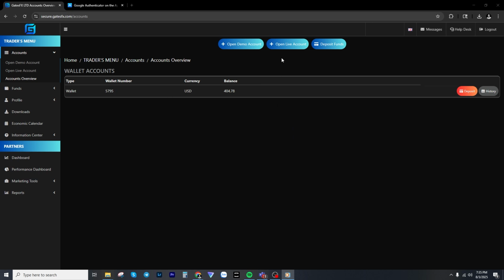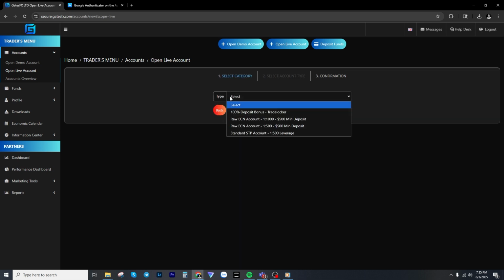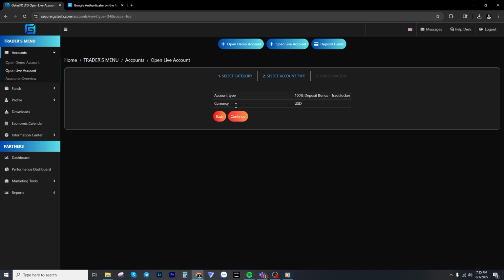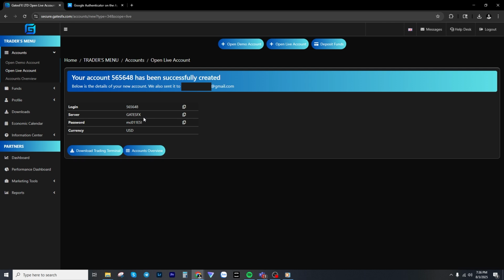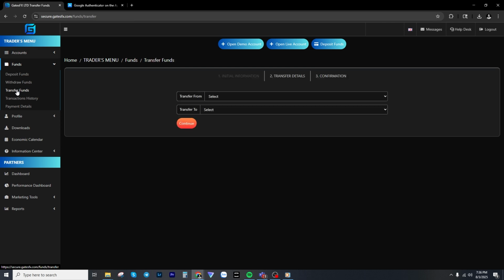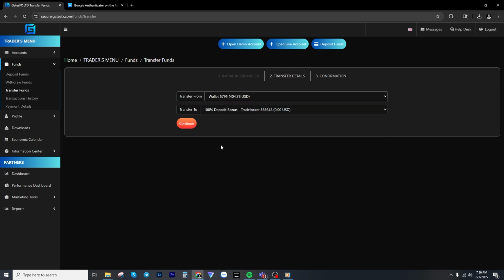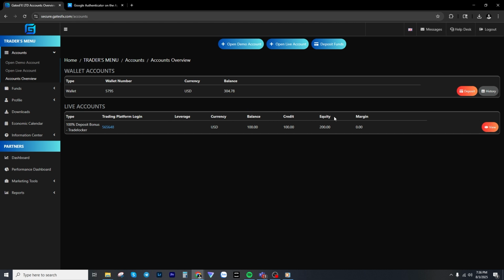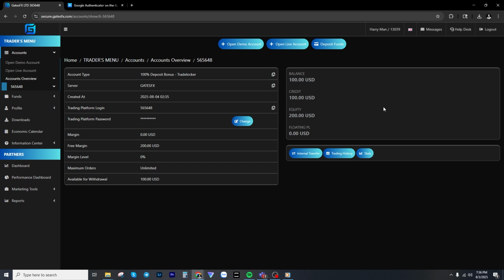How to Open a 100% Deposit Bonus Account on TradeLocker with GatesFX - The best forex broker 2025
Join us in this short tutorial video on creating a 100% Deposit Bonus Account on TradeLocker!

GatesFX is the first and ONLY broker offering a 100% Deposit Bonus Account on TradeLocker. As part of our commitment to innovation our team worked with the devs at TradeLocker to bring our traders something no other broker has. Open yours today and start trading with double the capital!

GatesFX Partner Program pays up to $20/lot traded, one of the highest paying compensation programs in forex!

Sign up and create your shareable links in under 30 seconds and start earning today!

Trade over 300+ instruments with Raw Spreads on your favorite trading platforms like MetaTrader 5 and TradeLocker.

Sign up an take your first trade in under 5 minutes with a broker that empowers their traders.